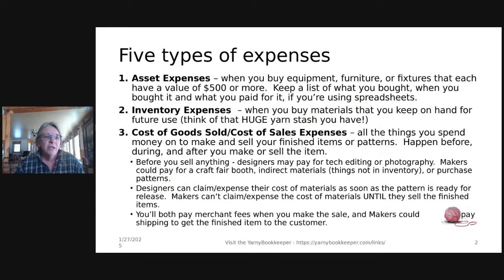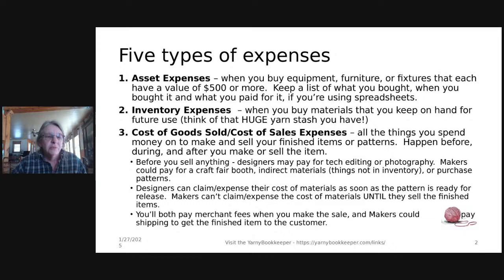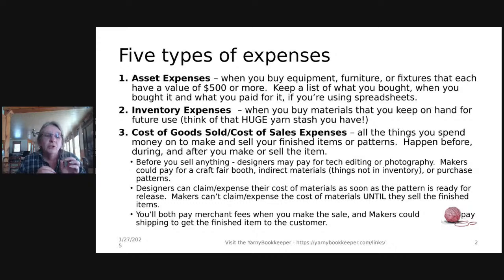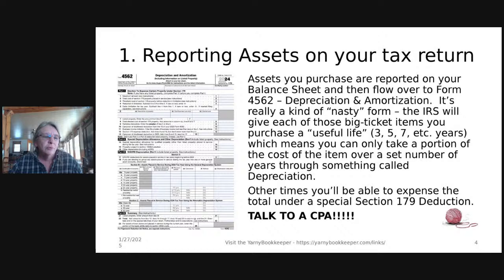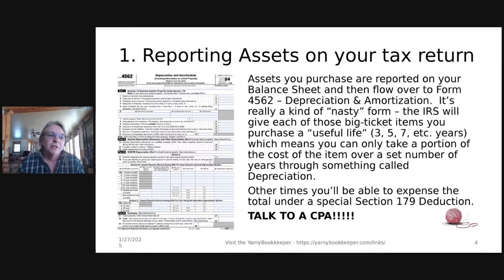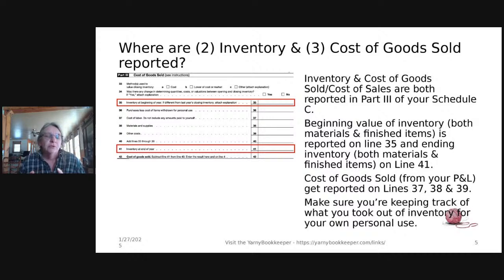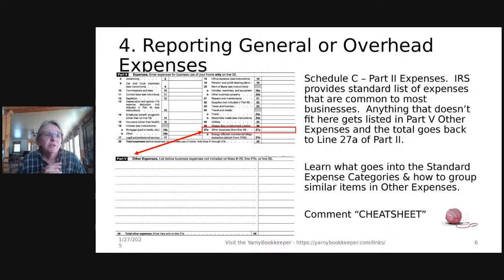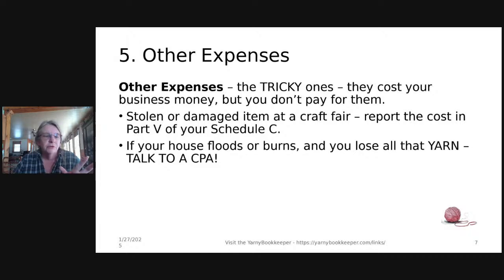2/28/25 Categorizing expenses in your bookkeeping system & on your tax return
I hear so many people say, "I don't know how to categorize my expenses" and I never know if they mean they have trouble categorizing expenses in their bookkeeping system or on their tax return.  I'm assuming it's both.  So let's take a look at what types of expenses you have and where they go in your bookkeeping system and how they transfer over onto your tax return.

If you stick around till the end of this video, you'll learn about 5 different types of expenses that just about every handmade business owner could have, how to categorize them, and where to report them on your tax return.

Comment "Expenses" or "cheatsheet" and I'll get you a you a list of what goes where!!

for helpful resources for your handmade, creative, or craft business bookkeeping.